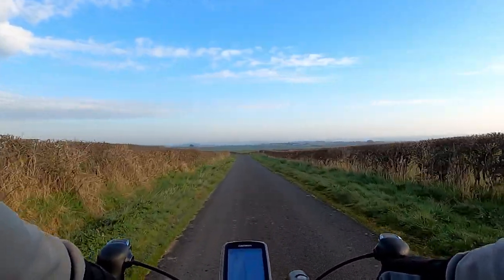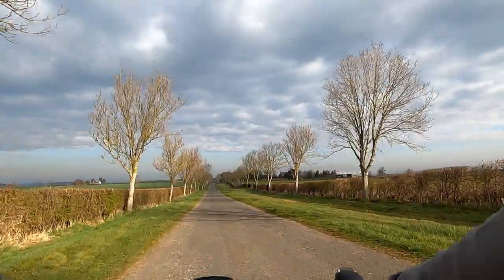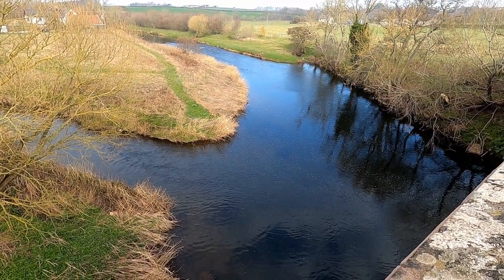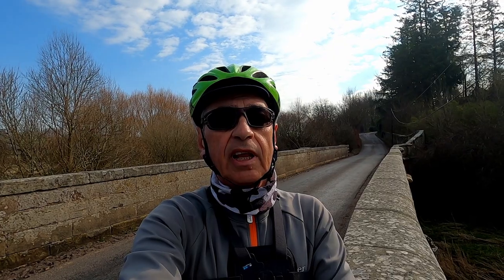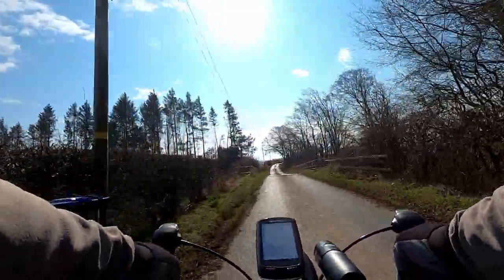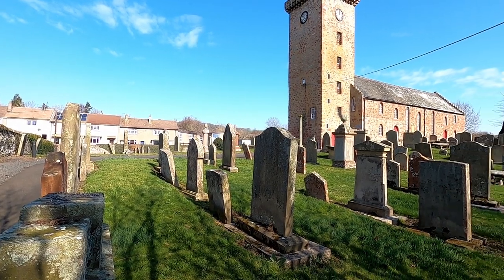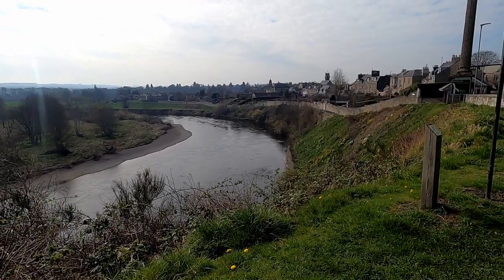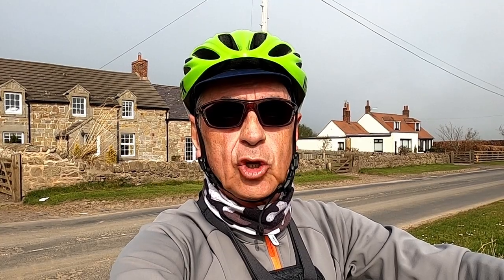I have a cunning plan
On a weeks holiday in Lowick during late March, I looked at a map of the Scottish Borders and noticed a particular name. With a little more research I discovered the home village of this notorious Borders clan and decided to pay it a visit.

I had a cunning plan for how to continue my ride as I left the village but, as you might expect, it went awry.

Join me to discover where I went and what my cunning plan was.